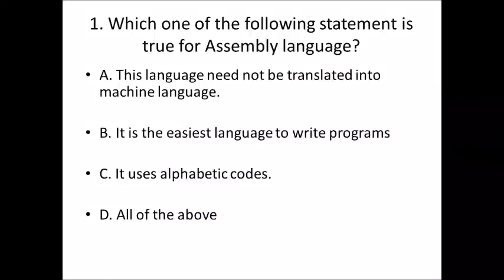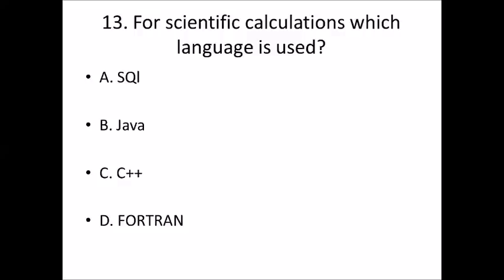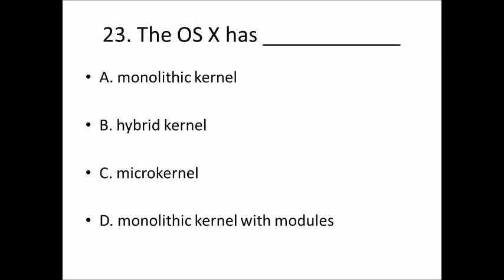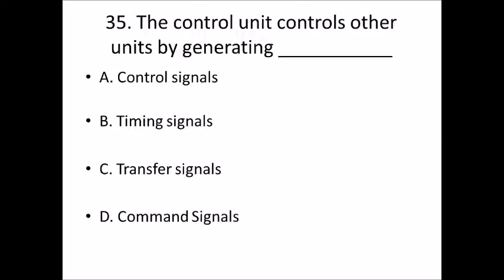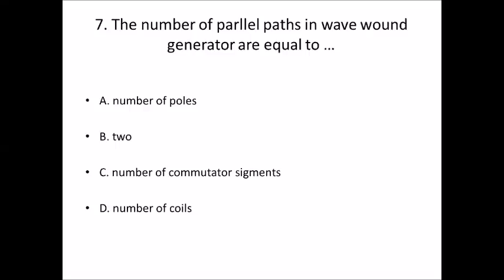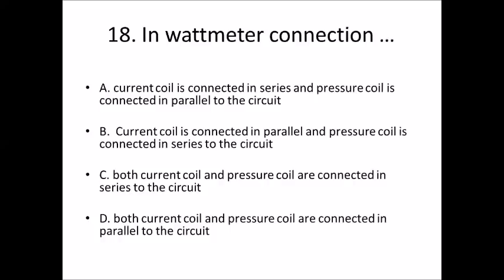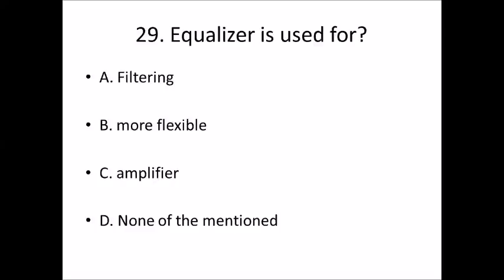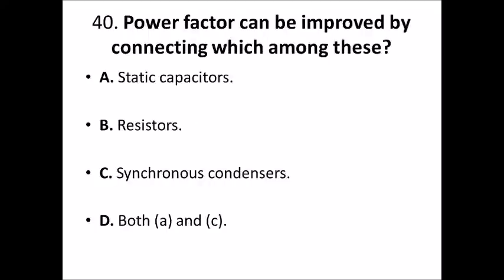DIGITAL ASSISTANT GRAND TEST || DIGITAL ASSISTANT MODEL PAPERS || DIGITAL ASSISTANT IMP BITS